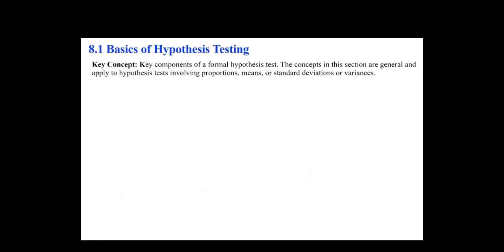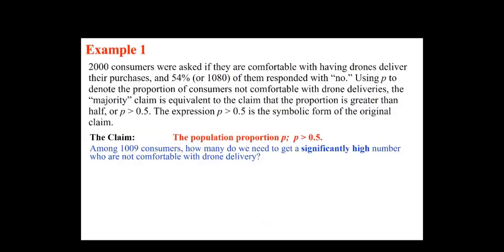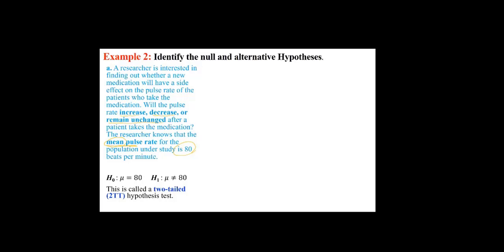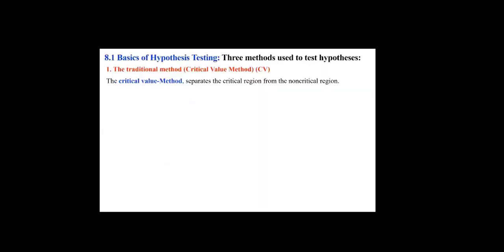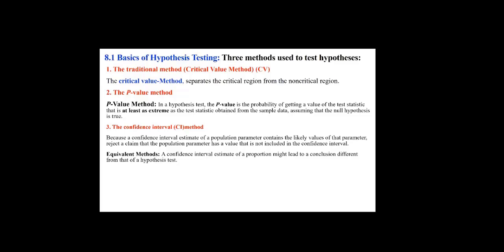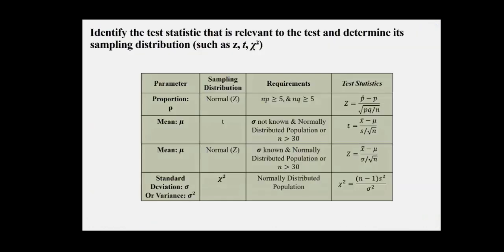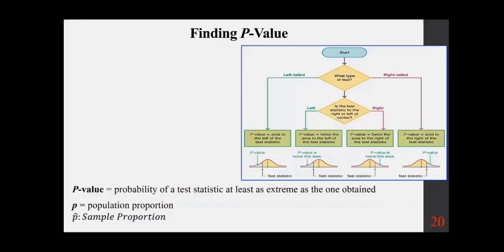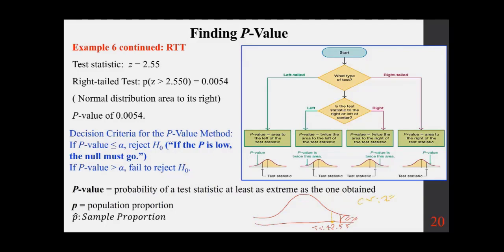Section 8.1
Section 8.1 Basics of Hypothesis Testing